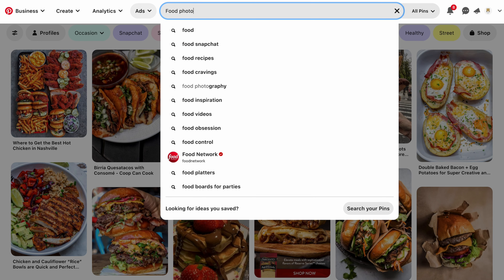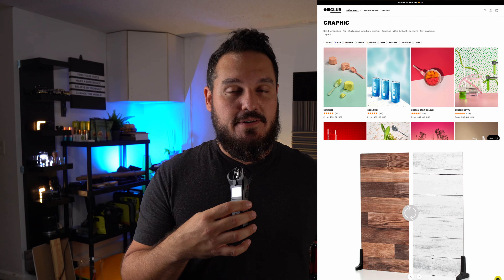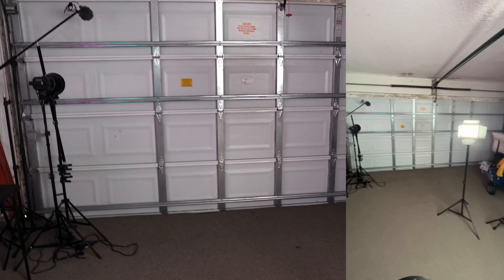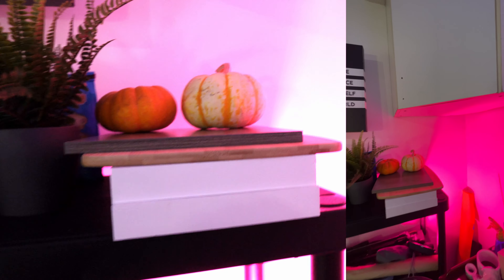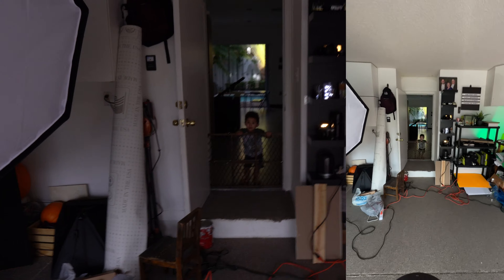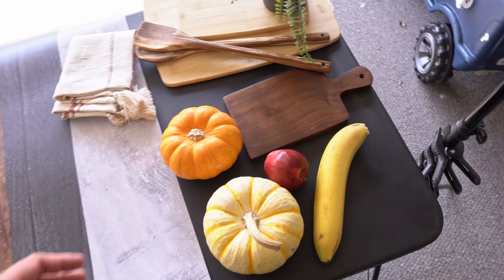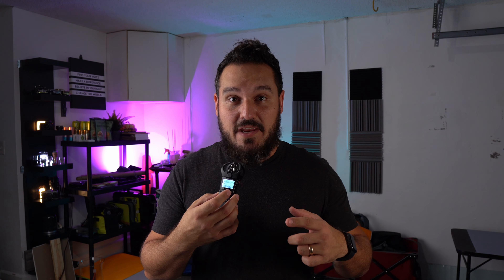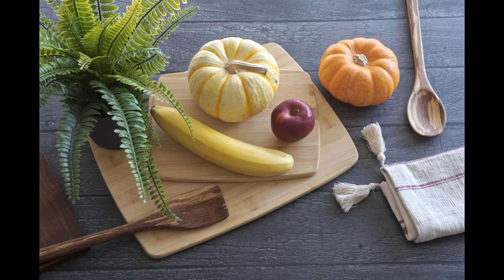How to take Food Photos with Natural Light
Many of us have struggled with the need of taking good food photos for recreation or for a restaurant, just to fail miserably without knowing what went wrong and why the image looks so bad.

So today we want you to have a basic idea of what to look for and how to aim for a better picture, with what you have around in the kitchen, with no special equipment or cameras.

Just use your phone’s camera and be intentional with what is in the frame.

Let us know what do you think about it and leave in the comments if this is helpful for you.

Cheers

Check our light website created to save you time

MY GO-TO EQUIPMENT FOR ALL MY VIDEOS:

- Sony a7III
- Sony a6600
- Sony Lens 16-35mm
- DJI Mic
- AKG Microphone
- Camera Bag
- Mac Mini M1
- GVM Lights
- Neewer Lights

CHECK OUR RECENT PRODUCTIONS